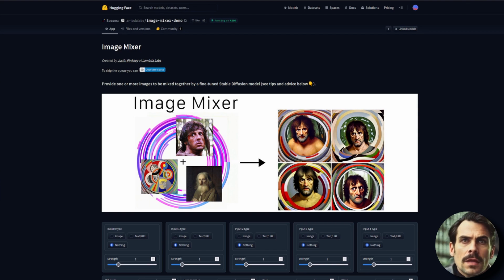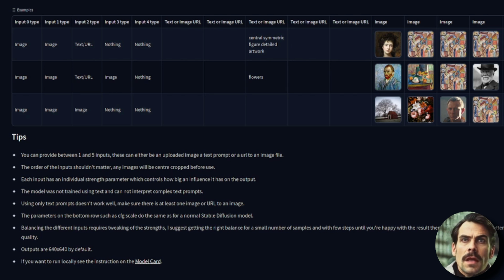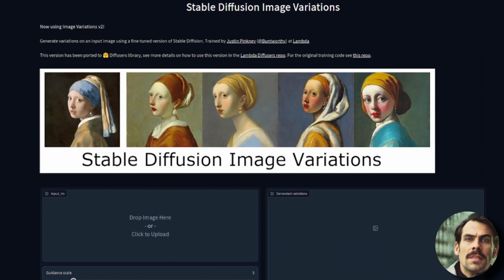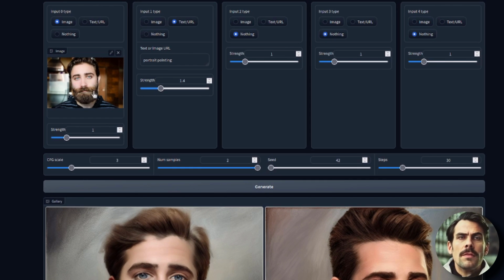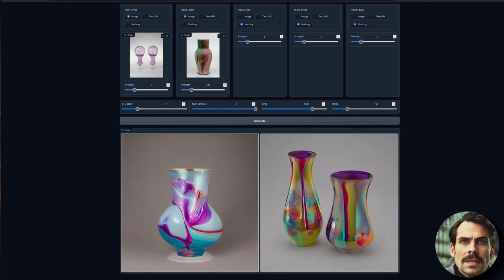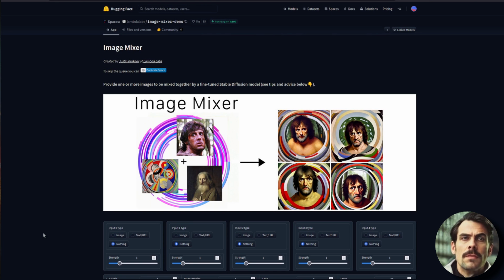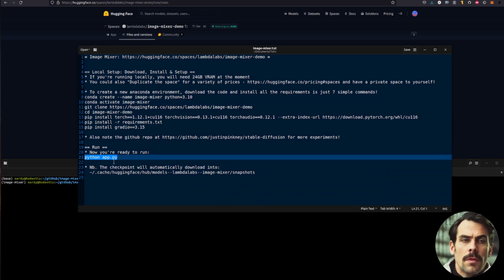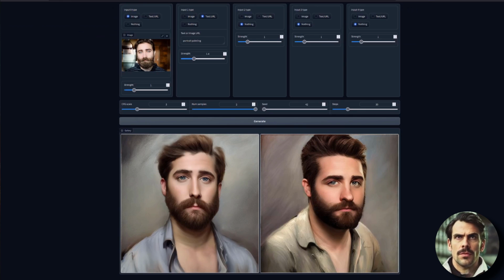Mix up to 5 images with Stable Diffusion!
Have you ever wondered what a cat would look like mixed with a dog? Or the Mona Lisa and busy city street? Then wonder no more, for Image Mixer is here to blend you images into the weird and the wonderful!

Try it for free via the huggingface space, or skip the queue and run it locally on your own PC.

Much mixing awaits!

Links!

Copy Pasta:
conda create --name image-mixer python=3.10
conda activate image-mixer
pip install -r requirements.txt
pip install gradio==3.15

for more experiments!